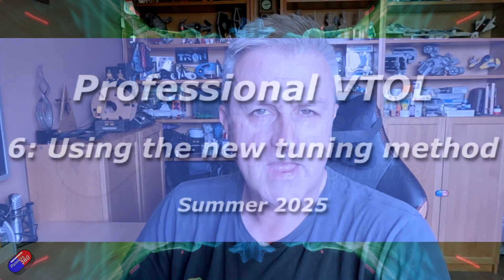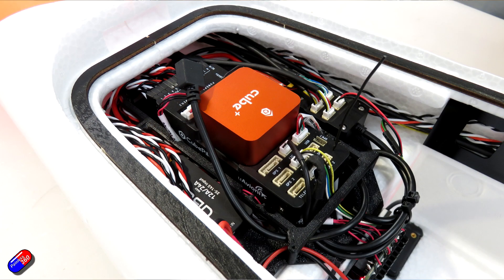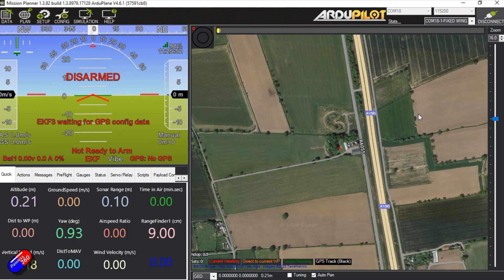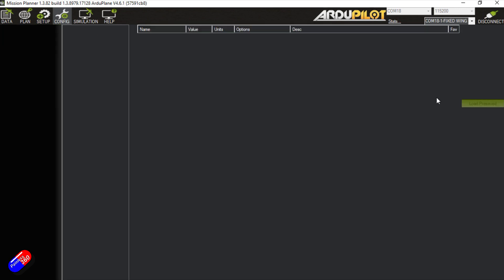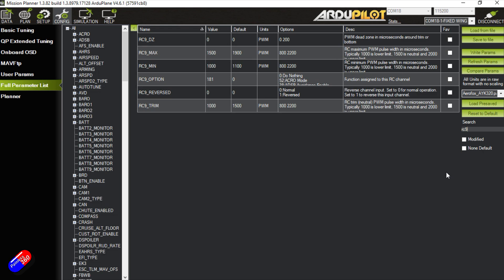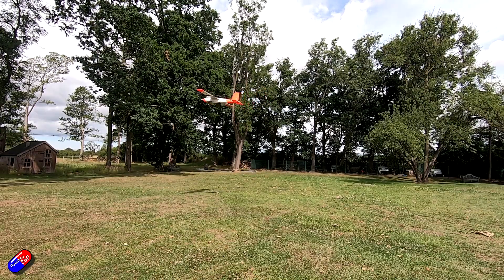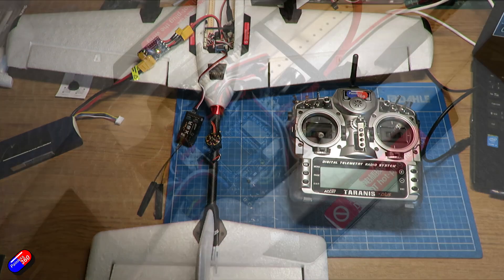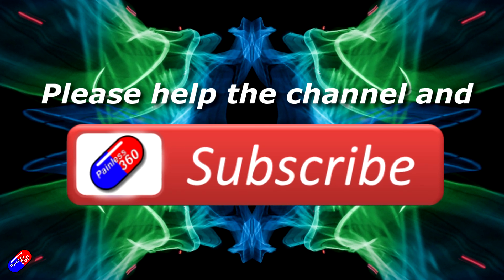VTOL Tuning overview and demo using QWIKTUNE (Ardupilot 4.6 and later)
Huge thanks to Ben for helping with this and sharing his expereince and know how. for all the pieces shown.